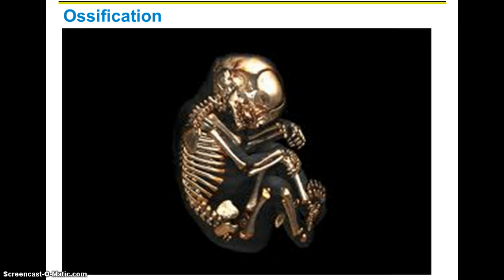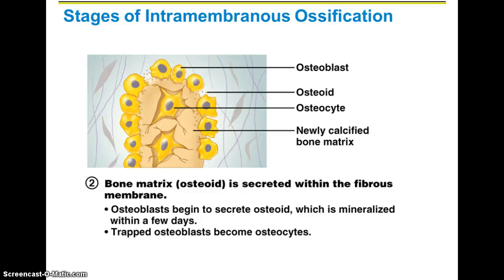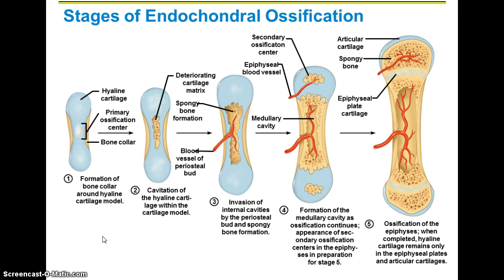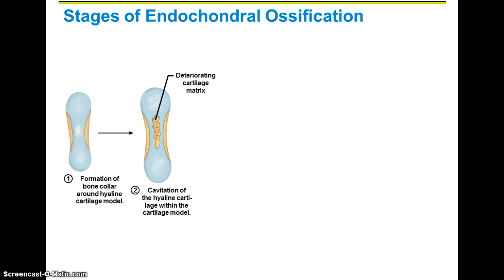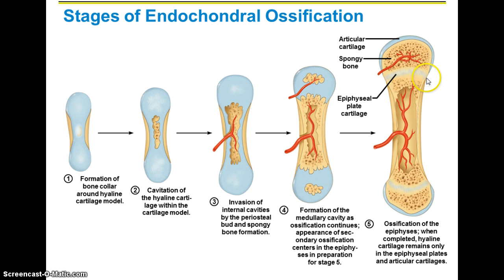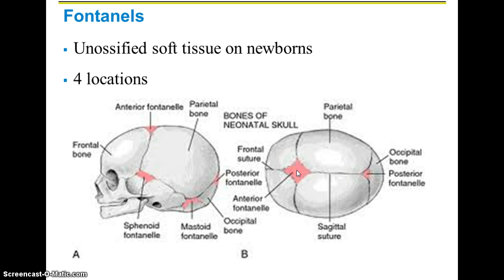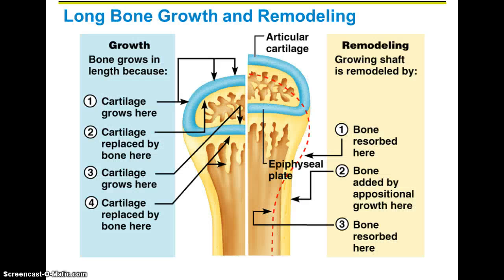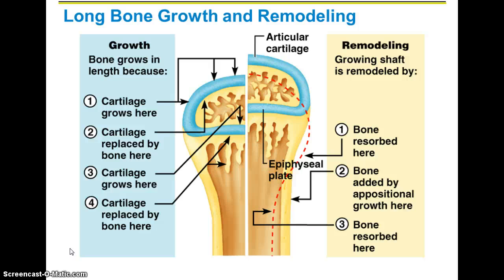Ossification Steps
Ossification